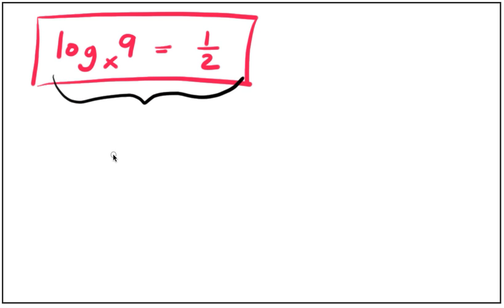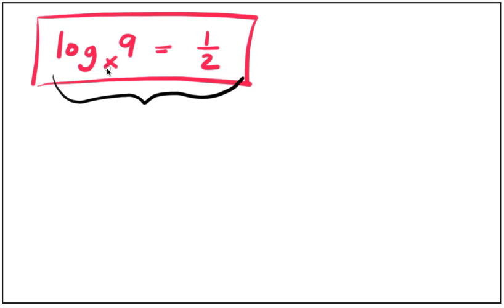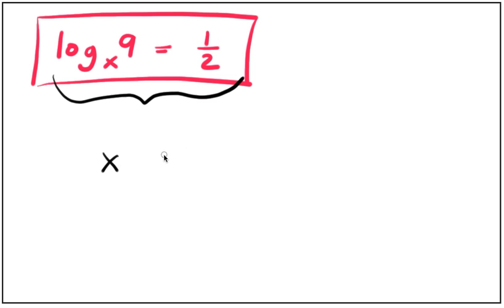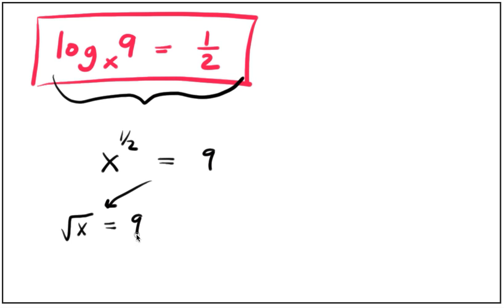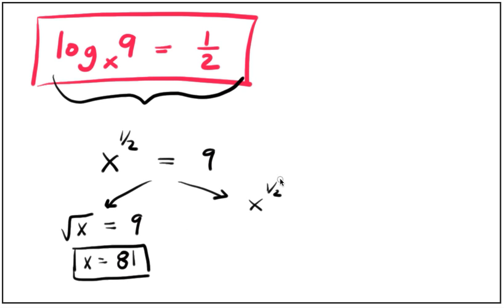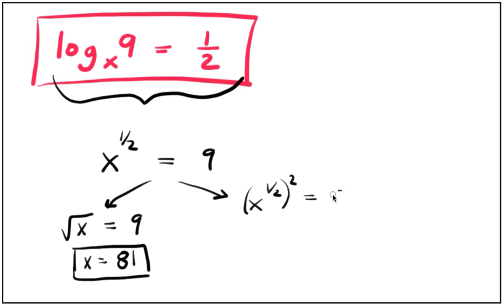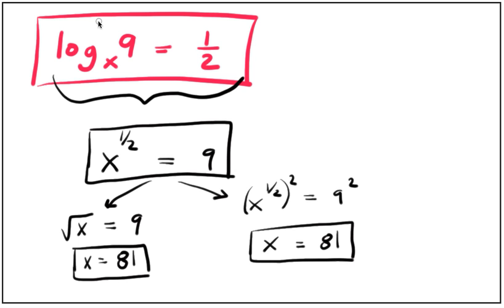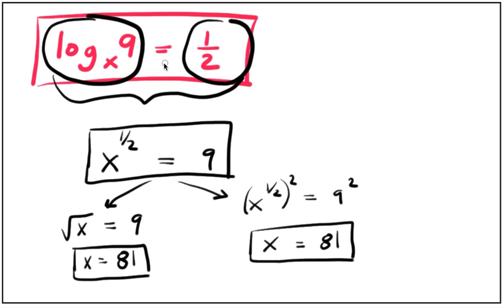Problem 86 in 9.3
Solving a logarithmic equation by translating into an exponential equation